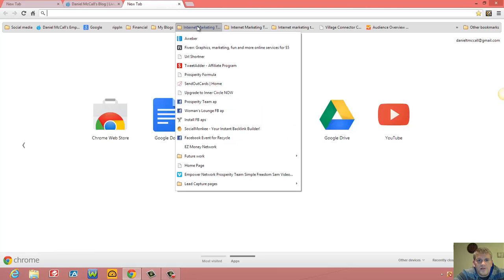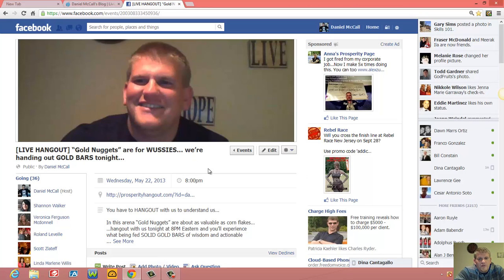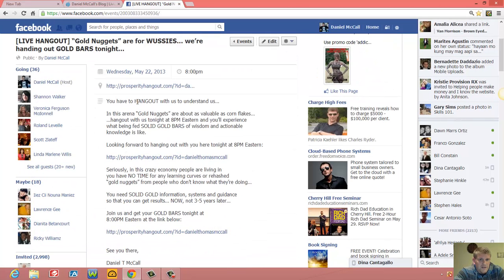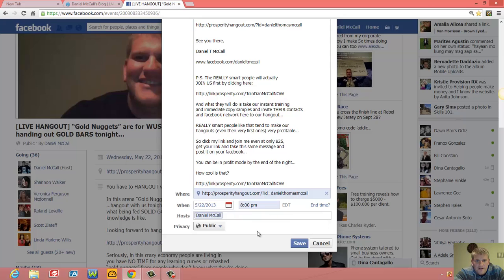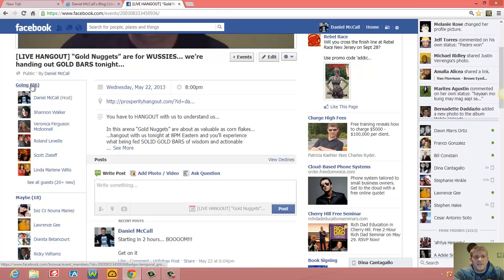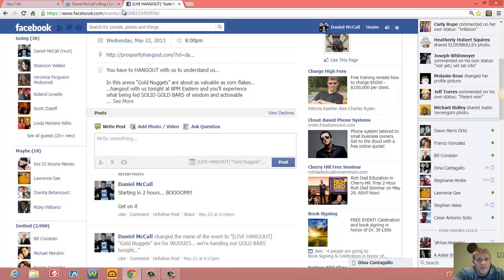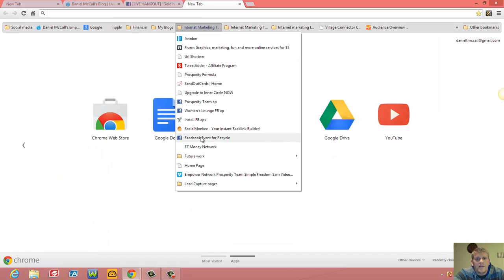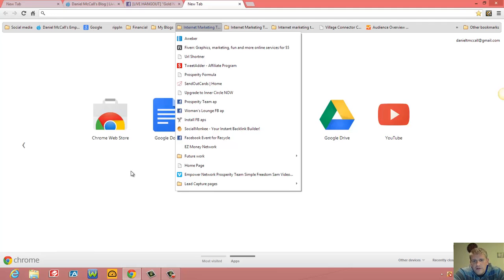Facebook Event for Recycle